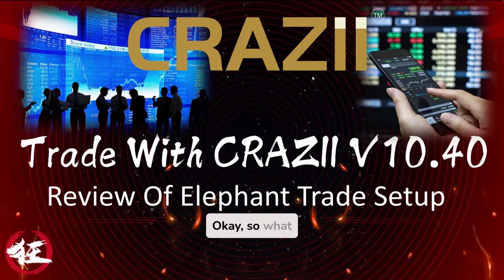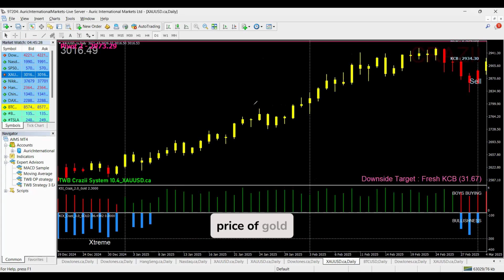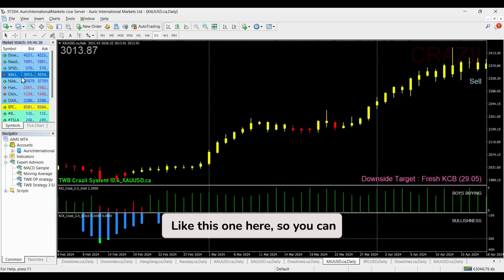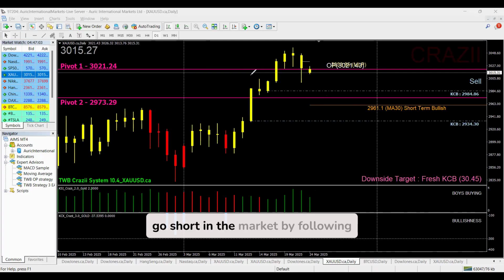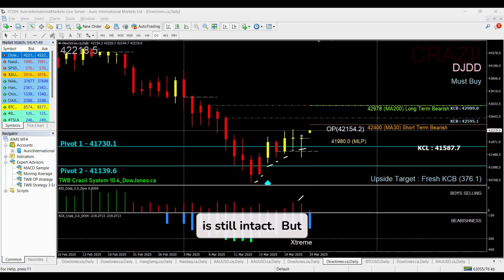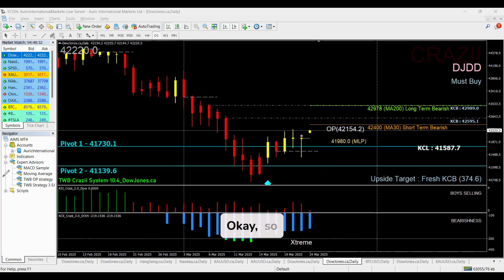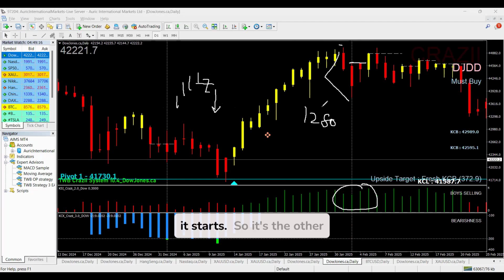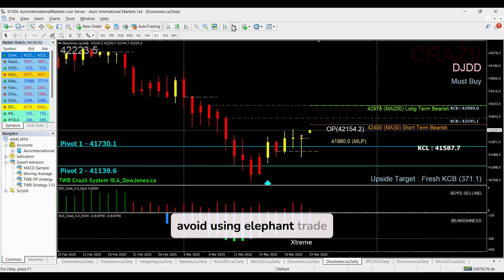24th MARCH 2025 KEL'S Market Recap Alert ❗❗❗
KEL is analyzing for a quick breakdown, giving traders valuable insights to refine their strategies and elevate their performance!